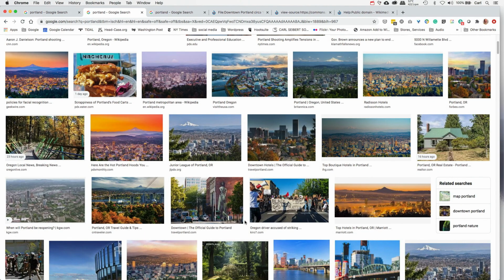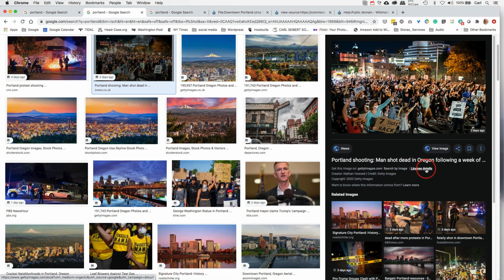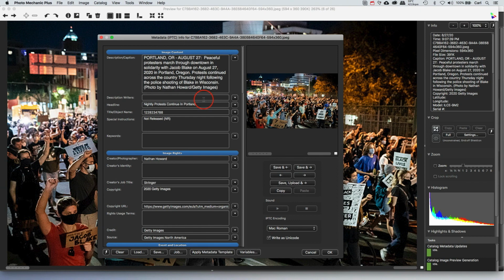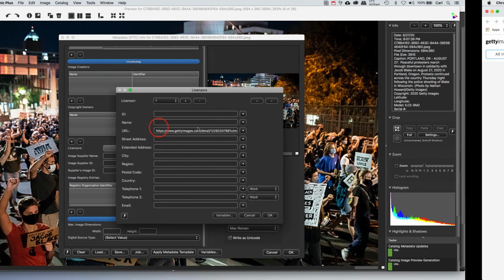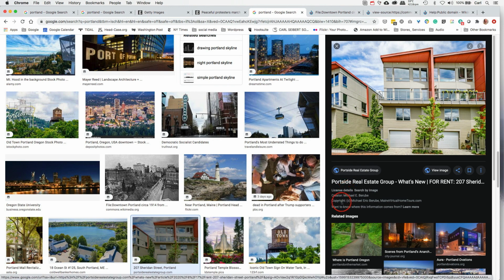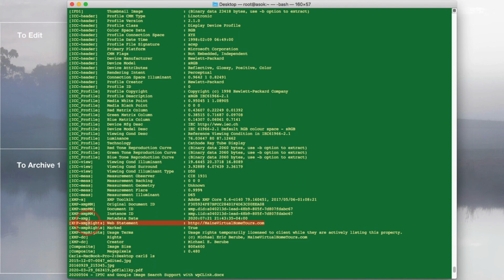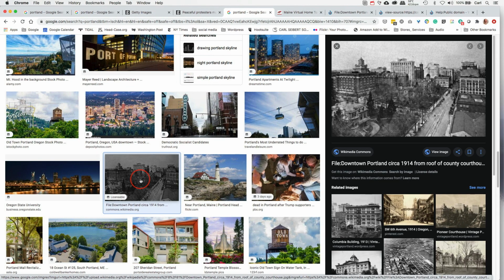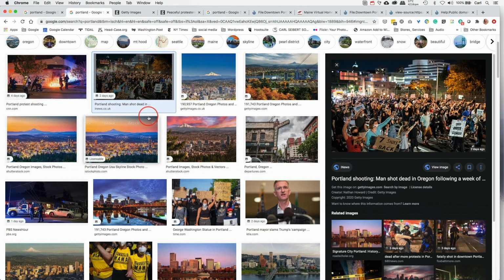Licensable goes live!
Google Images Licensable feature is online. The new feature is now available worldwide.

Licensable provides photographers who fill out their IPTC metadata appropriately a badge on Google Images thumbnails and a clickable link that takes viewers right to the photographer. Or even to an e-commerce page where potential buyers can obtain a license on the spot.

I have a series of instructional videos that provide an overview of using metadata, with an emphasis on Google Images features, in several popular photo editing programs.

There is always a ton of information on using metadata on my blog, at metadatamatters.blog